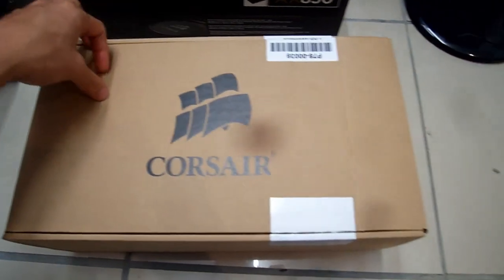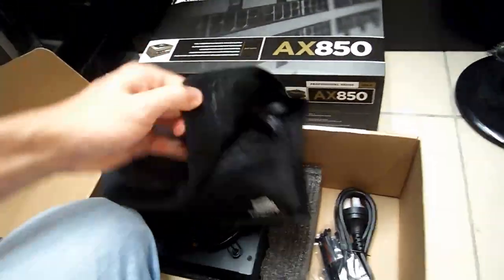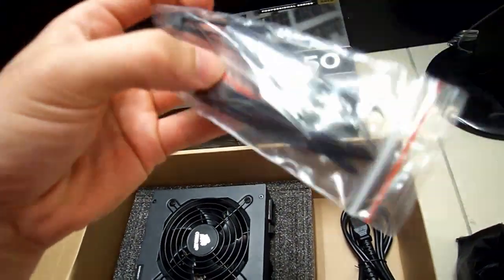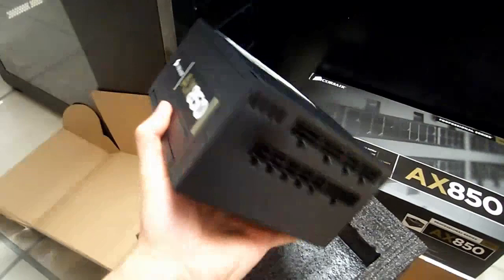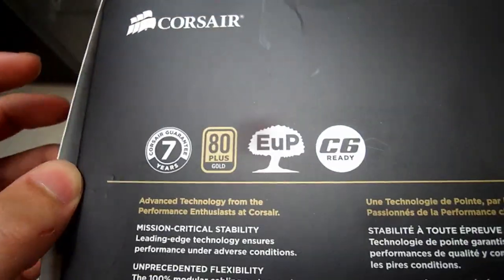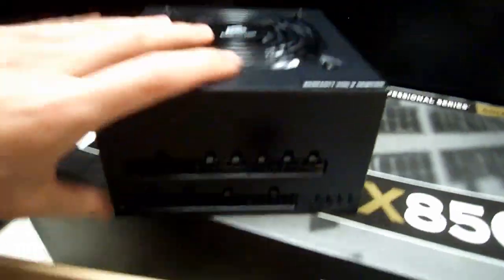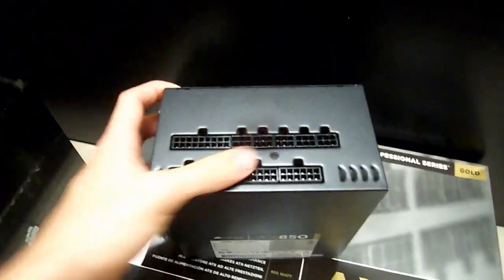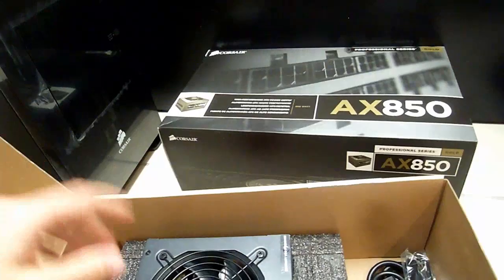Corsair AX850 Epic PC Review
Oh another review? I think Epic Pc Cases may be on some sort of roll here :)